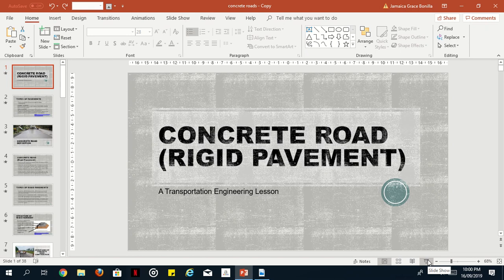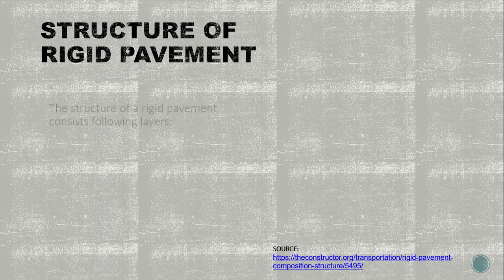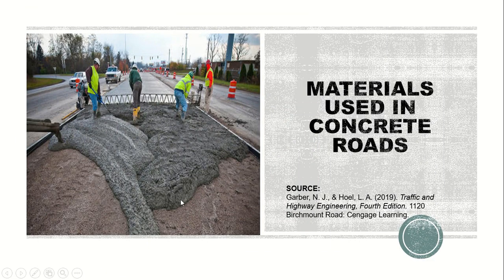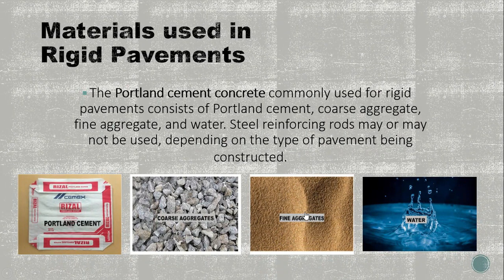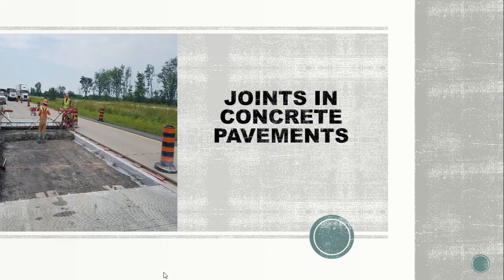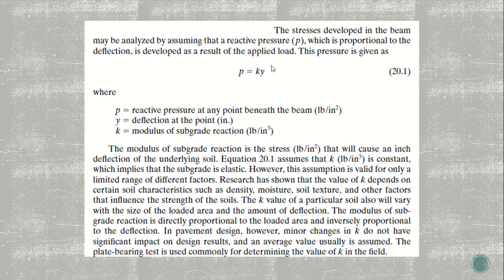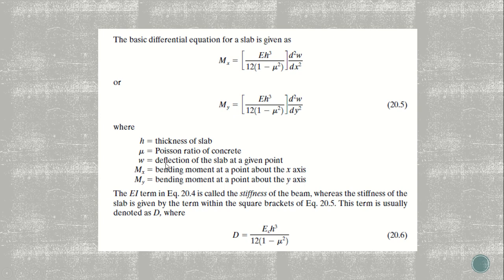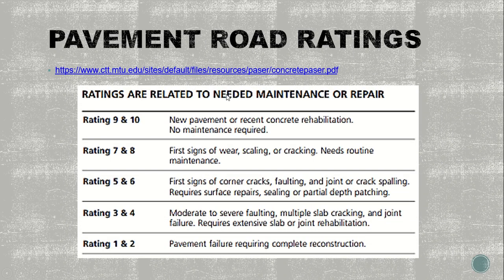CONCRETE ROADS (Rigid Pavements)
This video will talk about Concrete Roads or Rigid Pavements
*TYPES OF PAVEMENTS
*CONCRETE ROAD DEFINITION
*TYPES OF RIGID PAVEMENTS
*STRUCTURE OF RIGID PAVEMENT
*ADVANTAGES OF CONCRETE ROAD CONSTRUCTION
*DISADVANTAGES OF CONCRETE ROAD CONSTRUCTION
*MATERIALS USED IN RIGID PAVEMENTS
*JOINTS IN CONCRETE PAVEMENTS
*STRESSES IN RIGID PAVEMENTS
*DESIGN CONSIDERATIONS FOR CONCRETE PAVEMENTS
*PAVEMENT CONDITIONS AND DEFECTS
*PAVEMENT ROAD RATINGS